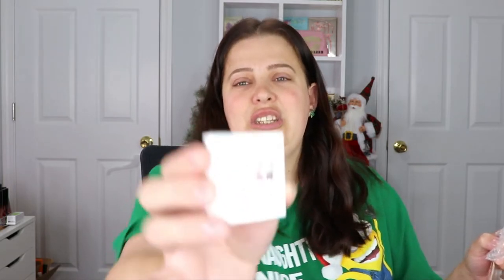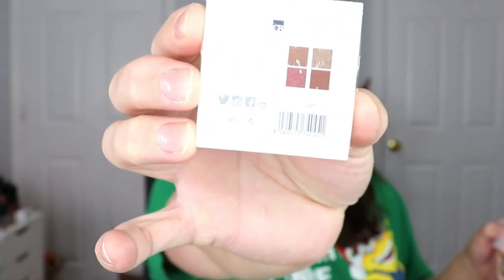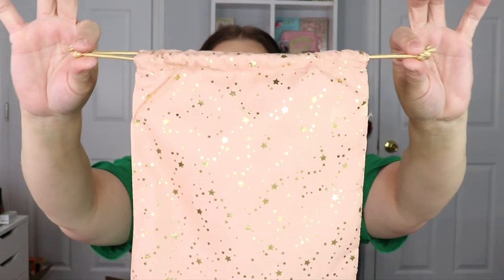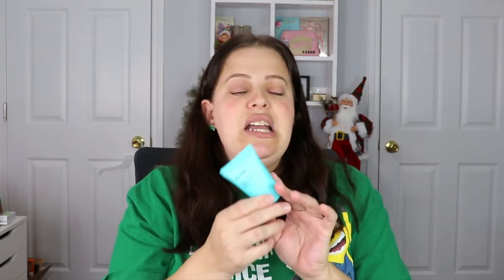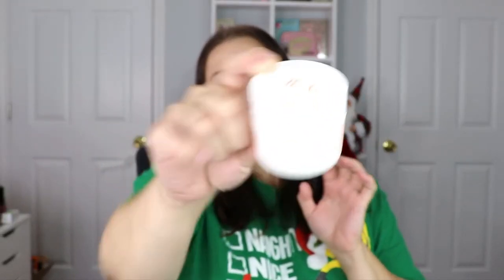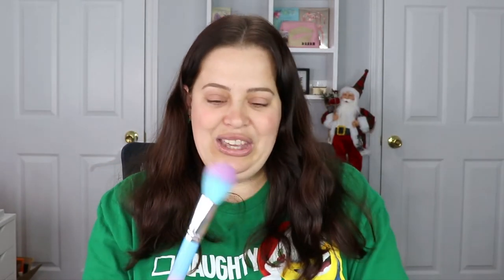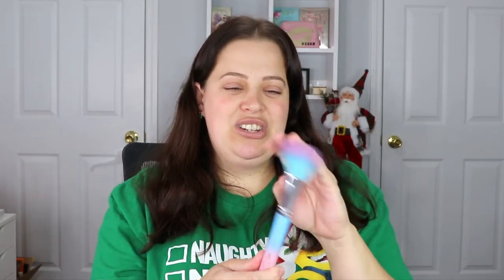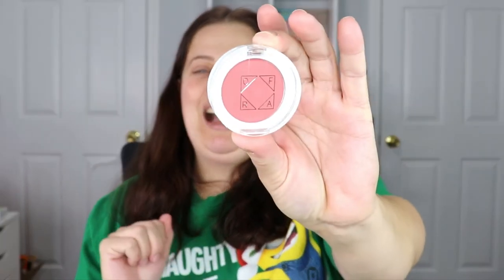Ipsy Unbagging December 2021 PR vs Purchased Which is better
Hey everyone!!! I am so excited to bring you my first Ipsy showdown - PR vs. Purchased! Which do you think was better?